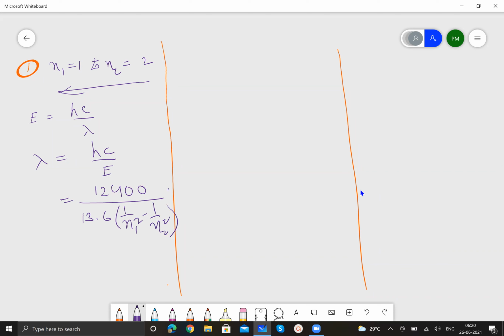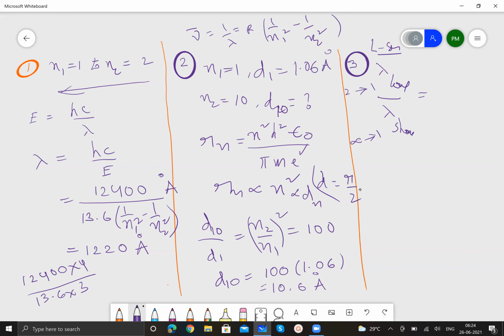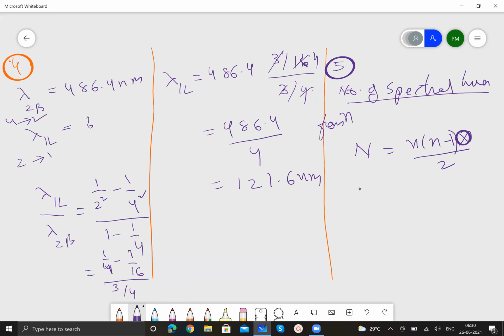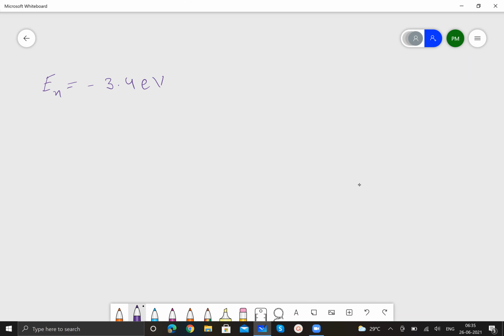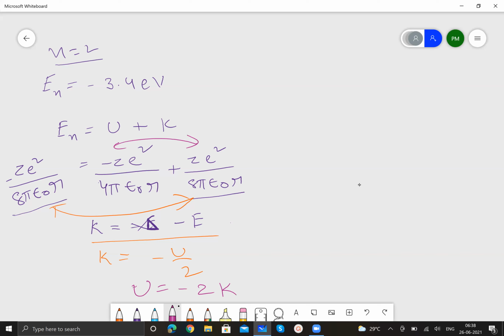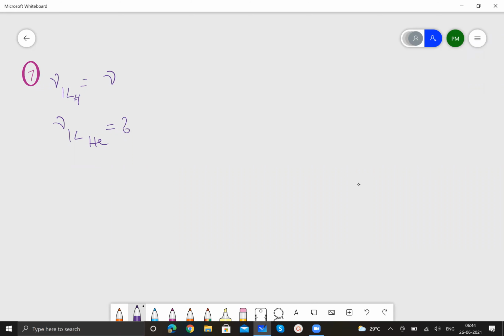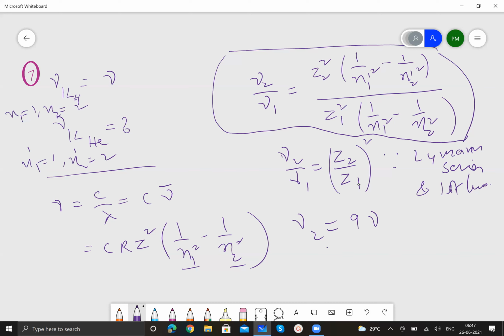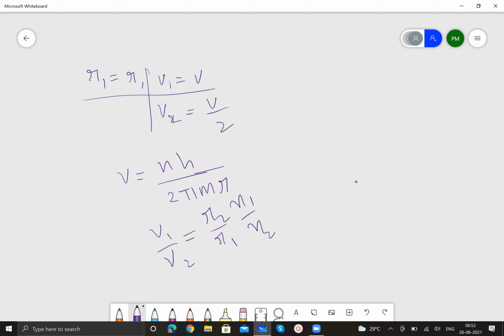5 Bohr's theory problems